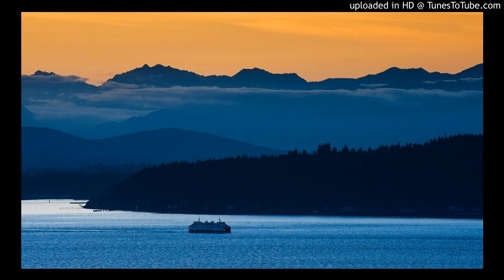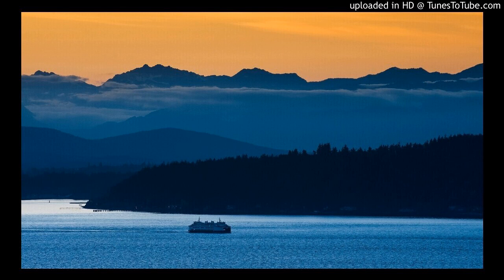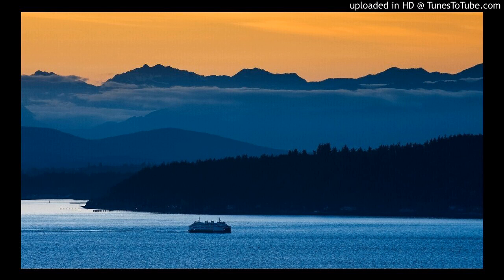Lesson 07 - Italy - Matera Sassi